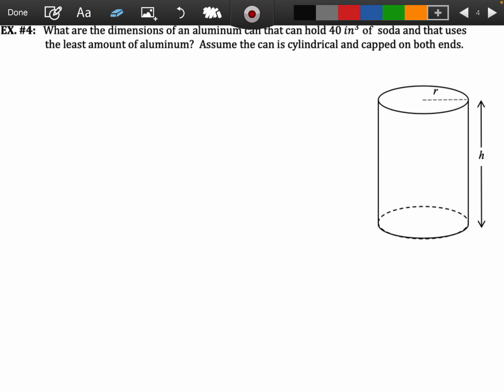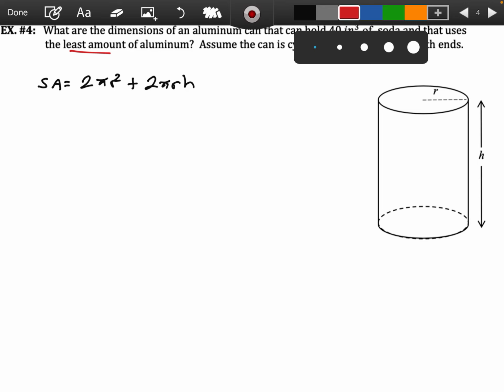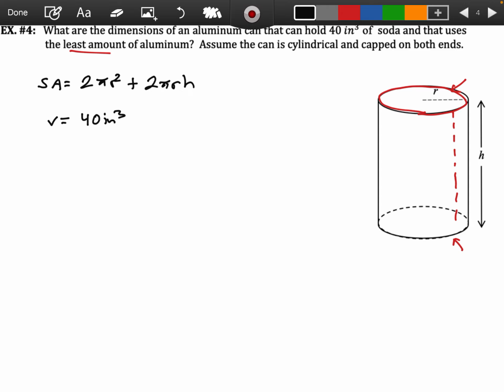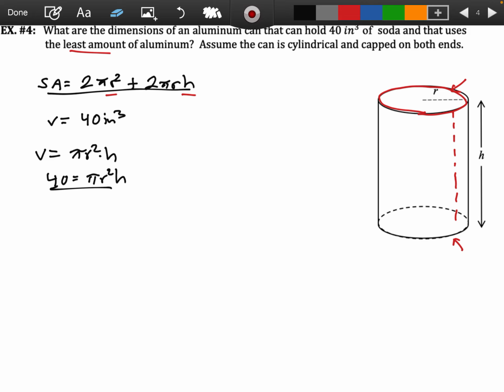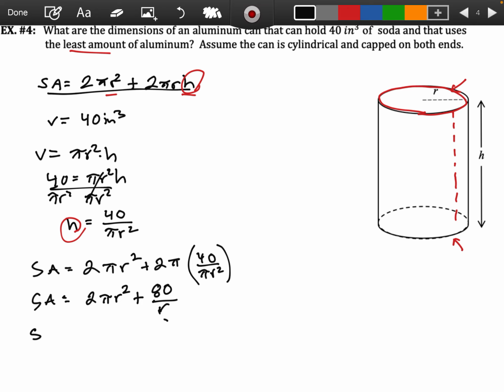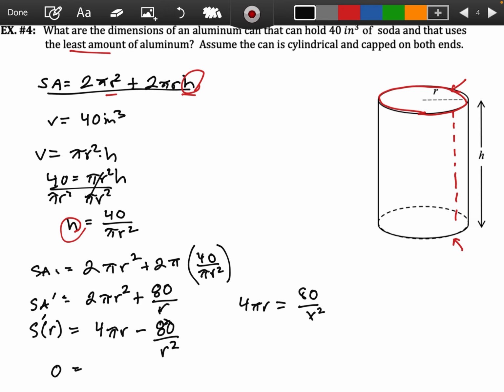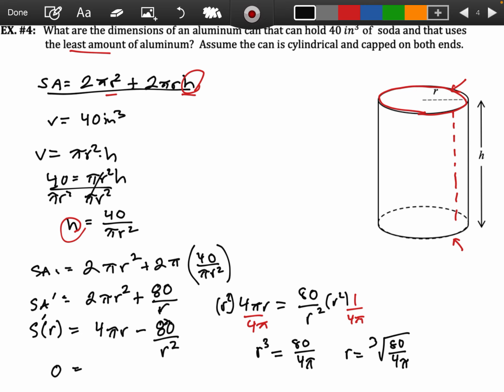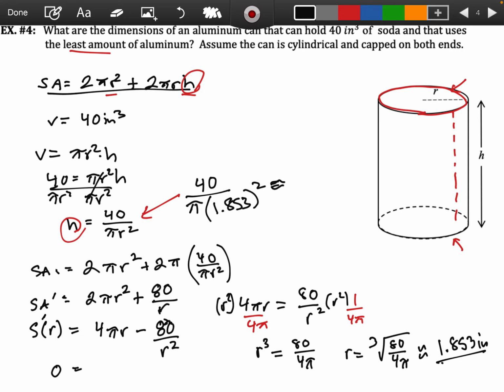5.6 guided notes ex.4 Optimization Calculus